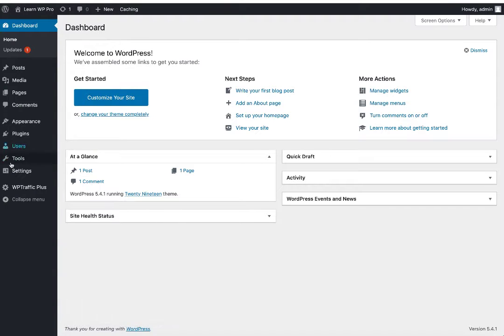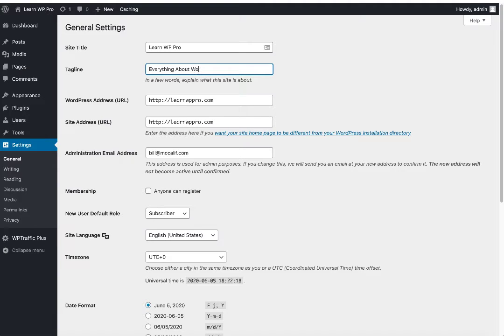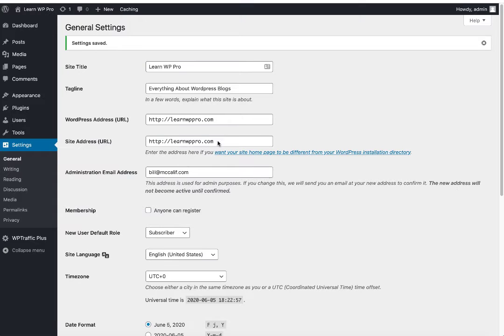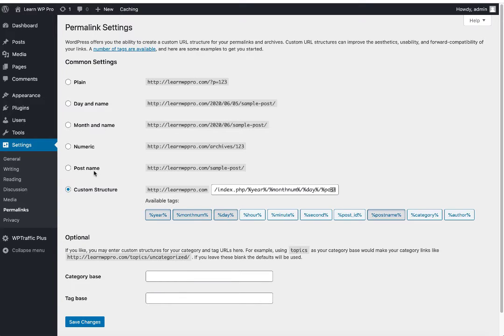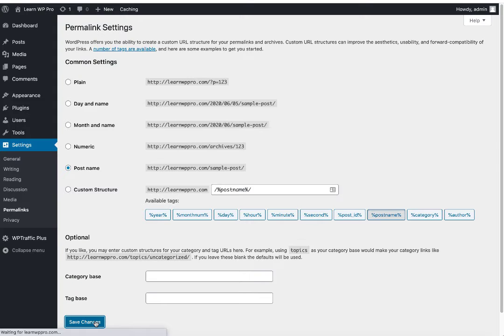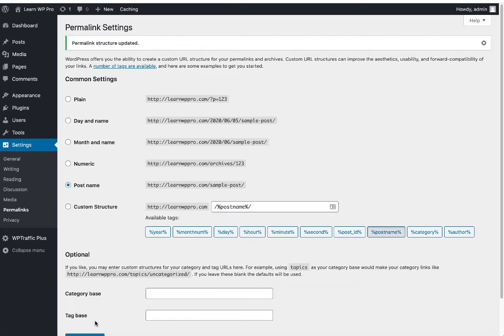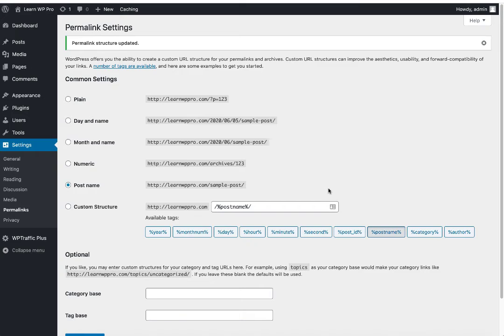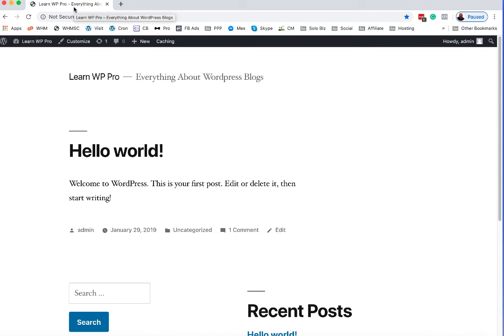Learn WordPress Pro - Permalinks and Title Tags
Here are a couple really simple steps you can do that will greatly enhance your Blogs SEO preparedness. It's simple and you can do it in about two minutes